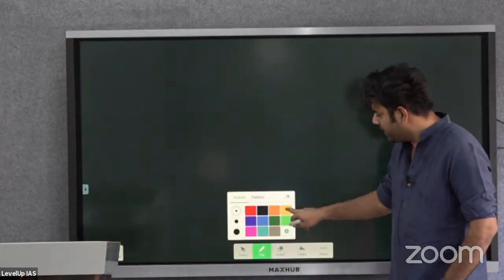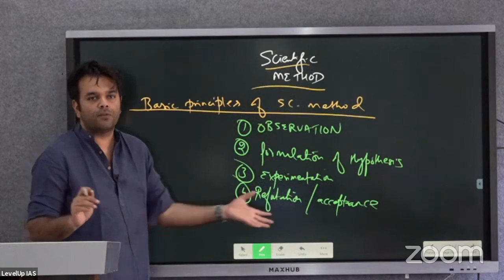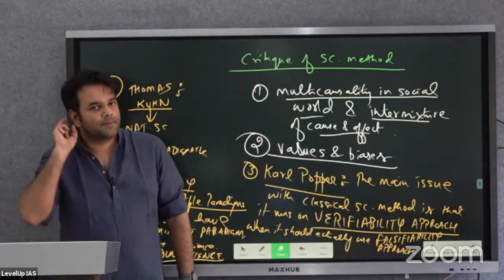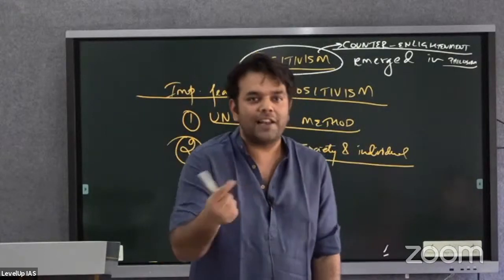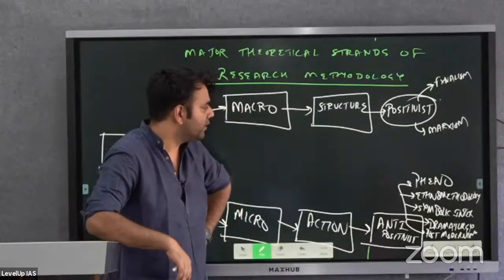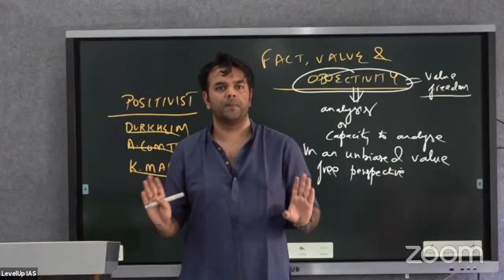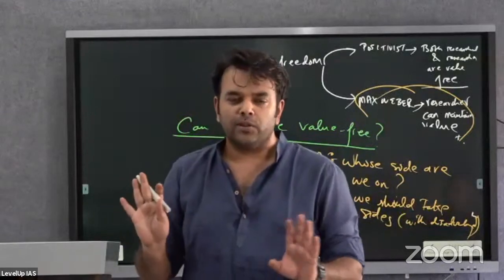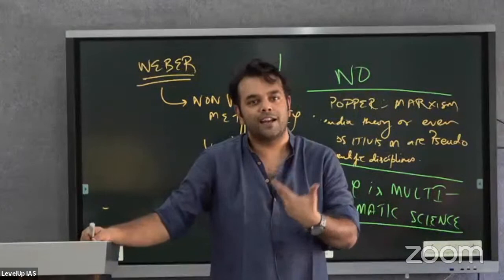IS SOCIOLOGY A SCIENCE? | Sociology Crash Course | By Nishat Sir | UPSC Mains 2021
The Sociology Crash Course Cum Test Series By Nishat Sir for UPSC CSE Mains 2021
Sociology Optional Mains Test Series 2021
Sociology Crash Course Cum Test Series 2021

crash course in sociology,1.4.3 quiz sociology as a science,advantages of viewing sociology as a science,arguments for sociology as a science,arguments for and against sociology as a science,can sociology be considered a science,can sociology be a science,can sociology be regarded as a science,challenges faced by sociology as a science,characteristics of sociology as a science,characteristics of sociology as a science pdf,characteristics of sociology as science,comtes primary motivation to study sociology as a science was to,discuss sociology as science,discuss subject matter of sociology and also discuss sociology as a science,discuss the emergence and growth of sociology as a social science,discuss the nature of sociology as a science,do interpretivists see sociology as a science,does sociology count as a science,emile durkheim sociology as science,explain any four reasons why sociology qualifies as a science discipline,all of the following factors led to the development of sociology as a science except